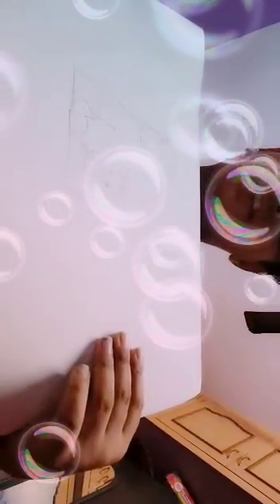vidyuth channel chocolate 🍫 milk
chocolate 🍫 milk 🥛